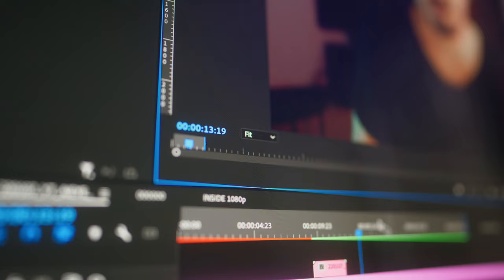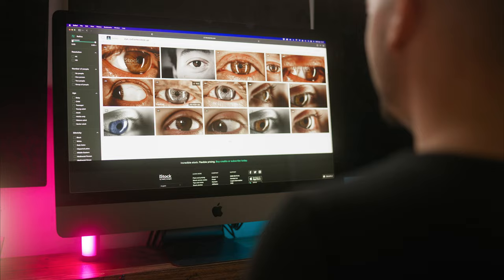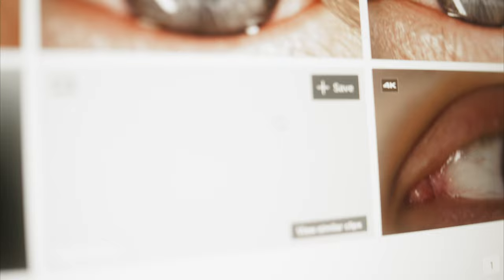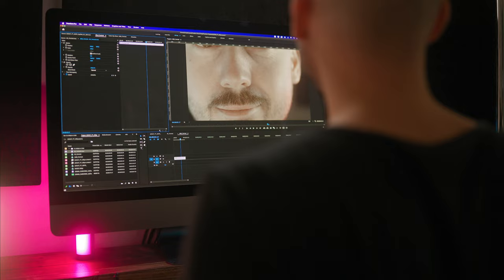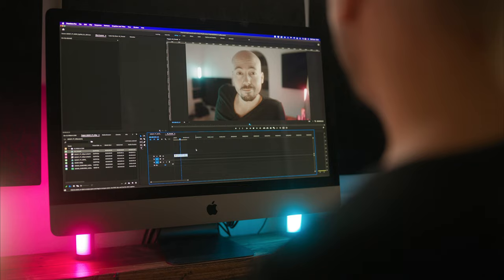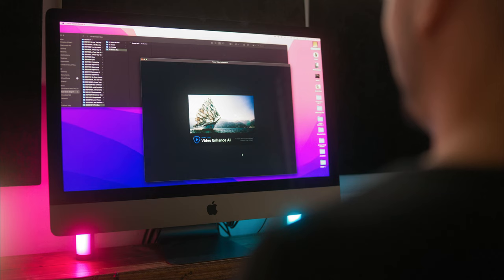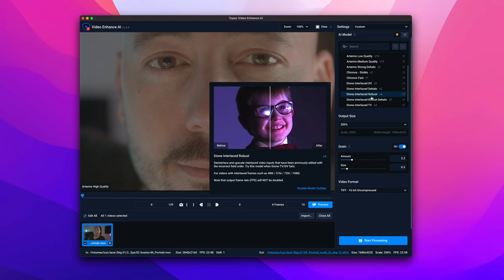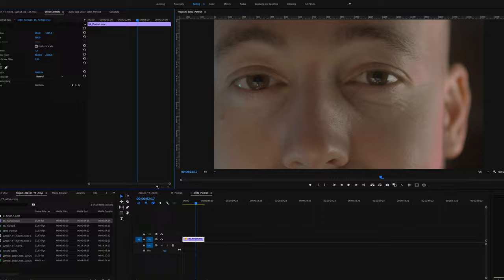Upscaling 4K Videos to 16K with Topaz Video Enhance AI: Unleashing Unparalleled Detail!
Witness the astonishing power of artificial intelligence as I reveal the secrets of upscaling videos using Topaz Labs' Video Enhance AI. In this video, I demonstrate how this remarkable software can upscale a 4K video to a mind-blowing 16K resolution, all while preserving every intricate detail. Prepare to be amazed as I take a portrait shot and transform it into an extreme close-up, showcasing the capabilities of Topaz Video Enhance AI.

Using cutting-edge machine learning algorithms, this AI-powered software revolutionizes the way videos are upscaled. Join me as I delve into my personal experiences with Topaz Video Enhance AI, where I've utilized it not only to upscale 1080p footage to 4K and restore old videos but also for creative purposes like the eye-catching close-up in this video.

Unlock the potential of Topaz Video Enhance AI and elevate your video editing endeavors to new heights. Dive into the world of intelligent upscaling, where every detail matters. Watch now and witness the extraordinary transformation of your videos, leaving no detail behind.

00:00 Intro - Creating a Close-Up in post
00:47 Machine Learning and AI
00:56 The problem
01:44 The solution
02:16 Video Enhance AI
03:33 How to upscale
04:40 The result
05:14 The result with Color Correction
05:24 Wrap up and outro